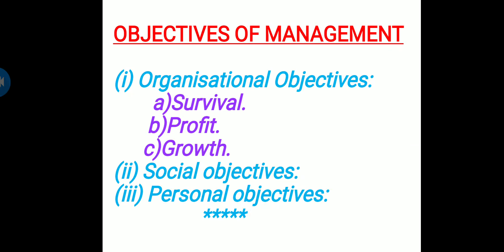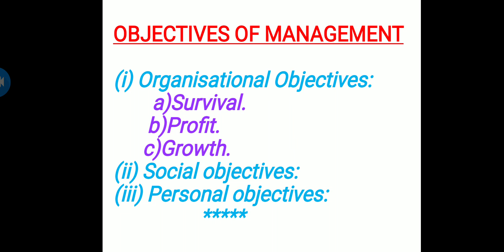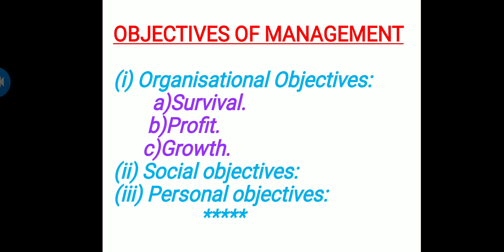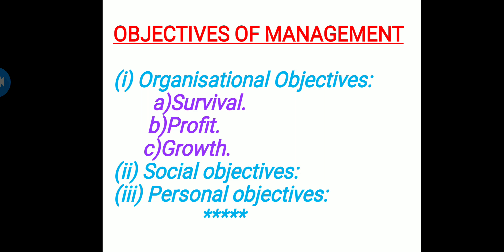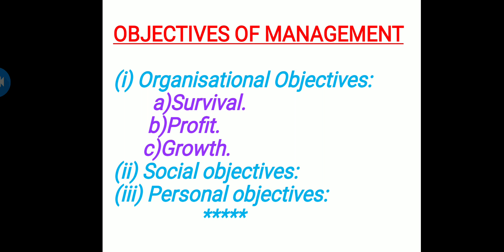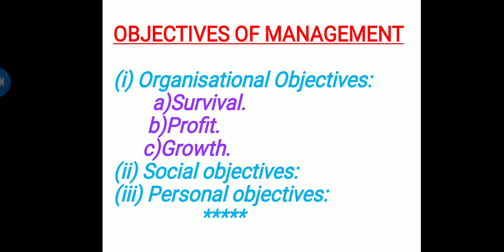Chapter 1 Class 2_Objectives of Management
Video from Veeresh Kuratti